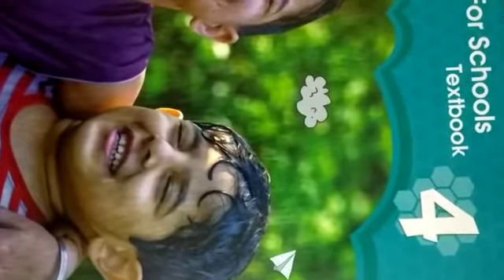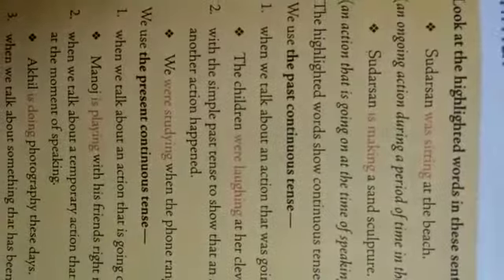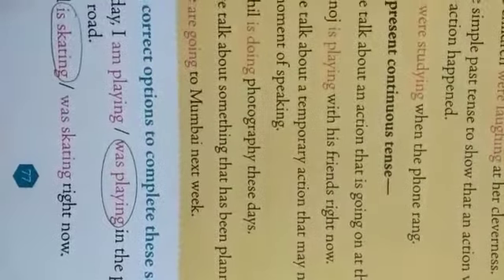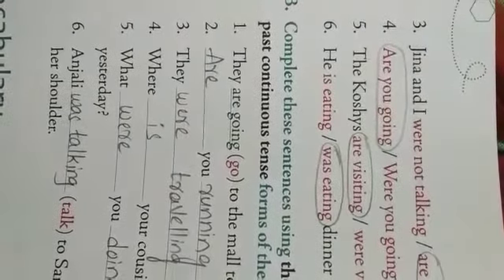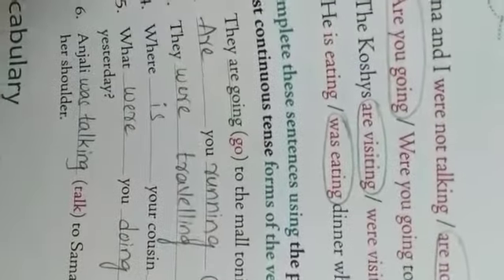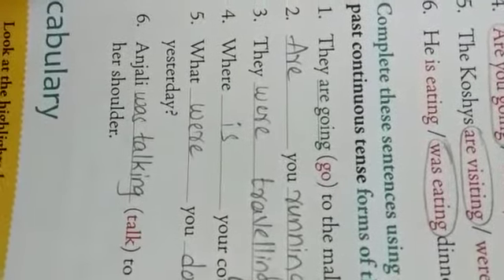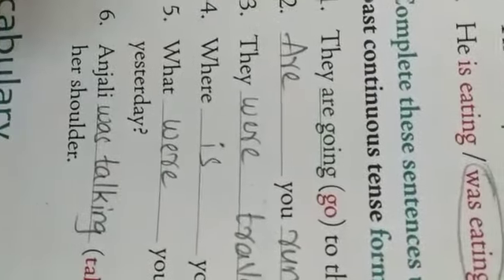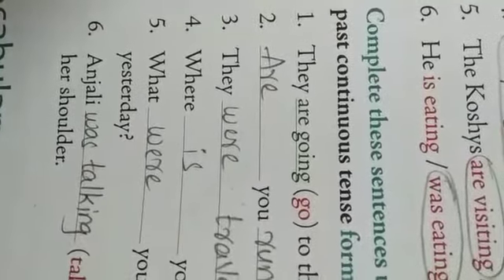Class 4 English video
Grammar part nov25